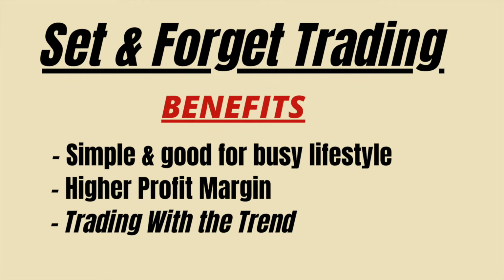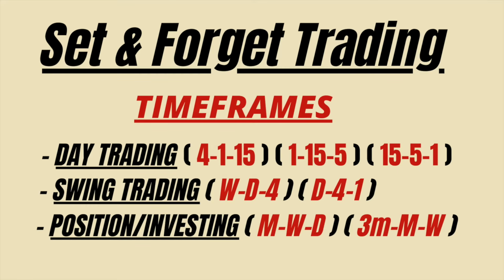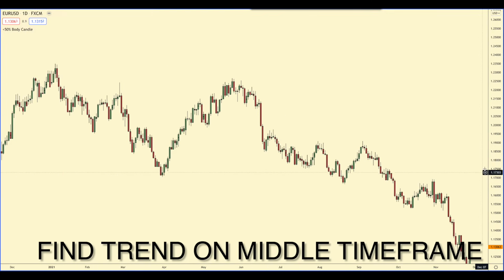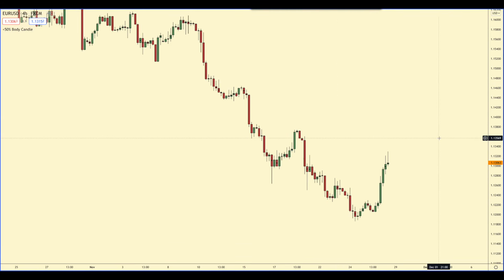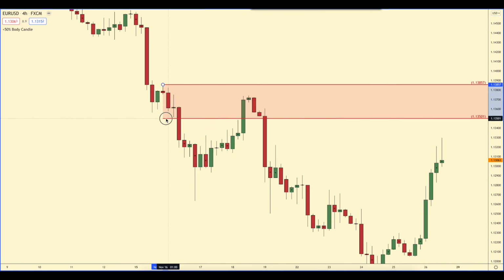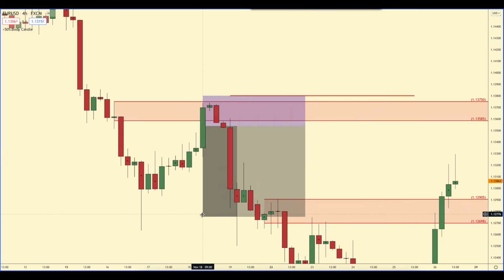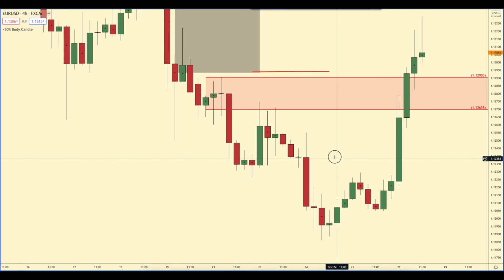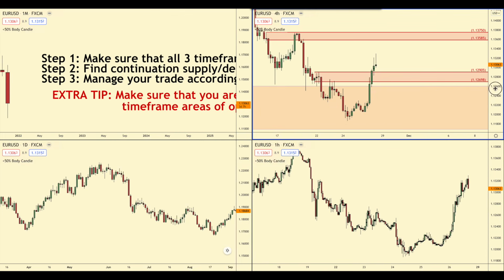Set and Forget Trading Strategy - Supply and Demand Forex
In this video I will be showing you a simple set and forget forex trading strategy that you can use. It is perfect for traders that are busy, and still working a full time job because it is easy to automate, and has a high risk to reward ratio. You can use this set and forget trading strategy for forex trading, stock trading, or any type of market. You can also use this set and forget trading strategy for day trading, swing trading, or long term position/investment trading.

Master supply and demand! 📊📚